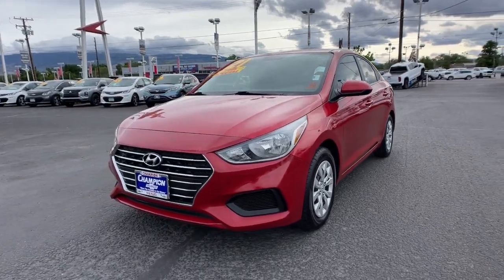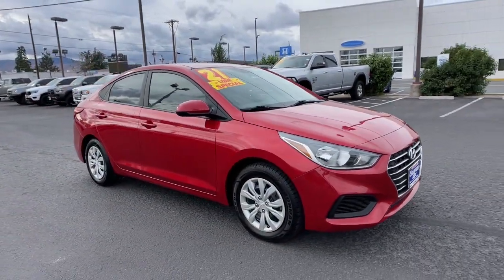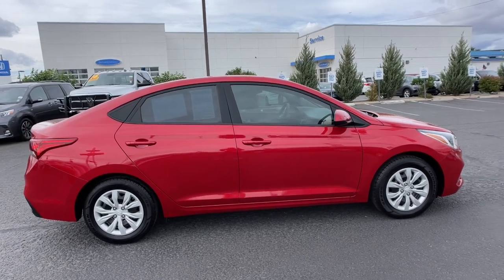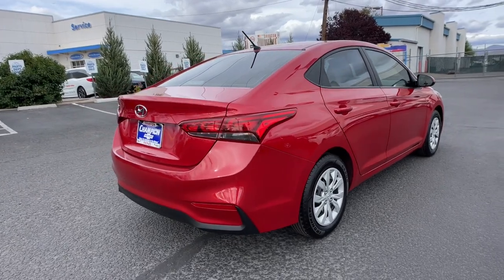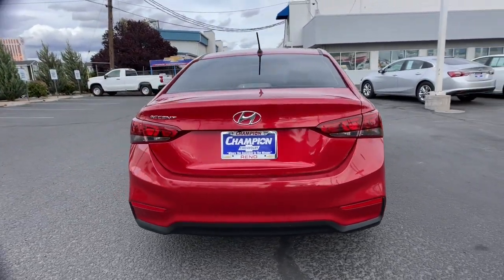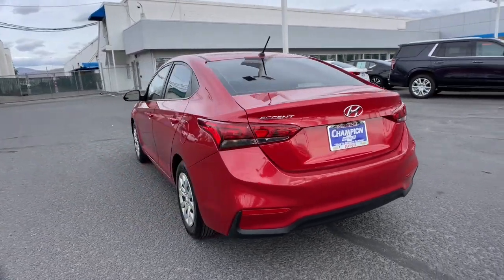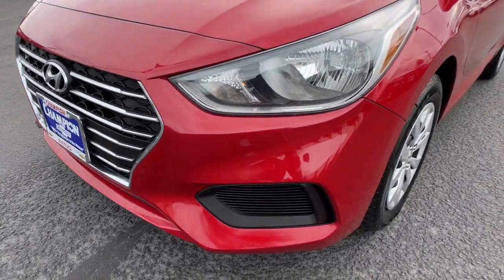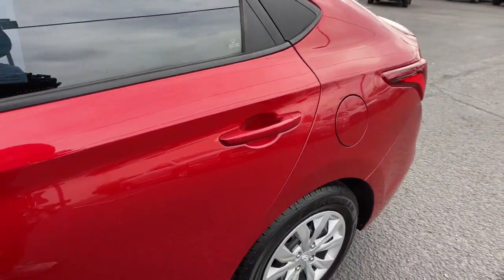2021 Hyundai Accent SE Carson City, Reno, Yerington, Northern Nevada, Elko NV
Pre-Owned 2021 Hyundai Accent SE available at Champion Chevrolet located in 800 Kietzke Lane, Reno, NV, 89502. Servicing the Carson City, Reno, Yerington, Northern Nevada, Elko area.

You're gonna love the  2021  Hyundai Accent.  Take a closer look at this feature-packed Accent, the compact sedan that makes your  commute comfortable and convenient. From its spacious, well-built cabin to its touchscreen infotainment to its lively, fuel-efficient ride, this daily driver is the opportunity you can't afford to miss.  The following are some of this vehicles highlighted options: Keyless Entry, Back-Up Camera, Alarm, Bluetooth® Connection, Steering Wheel Audio Controls, Stability Control, Intermittent Wipers, Traction Control, Pass-Through Rear Seat, Passenger Vanity Mirror. Well-built, well-equipped, yet well within your budget - that's the Accent. See for yourself when you take it out for a test drive. Our professional staff looks forward to giving you excellent service!